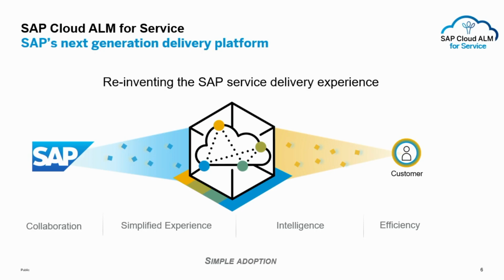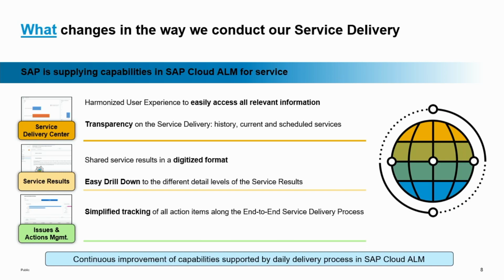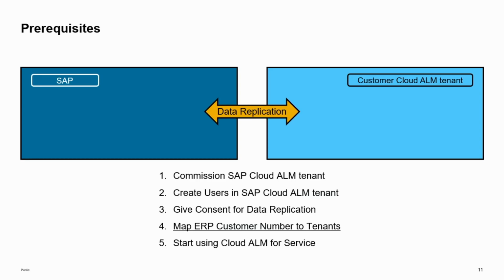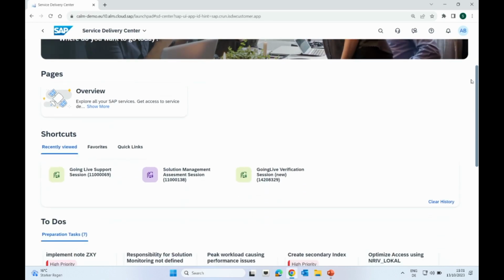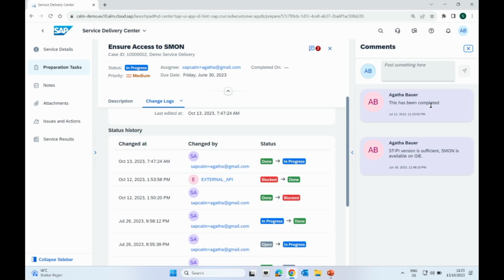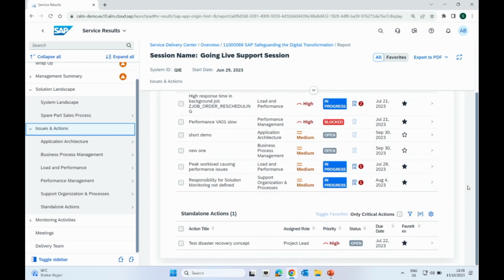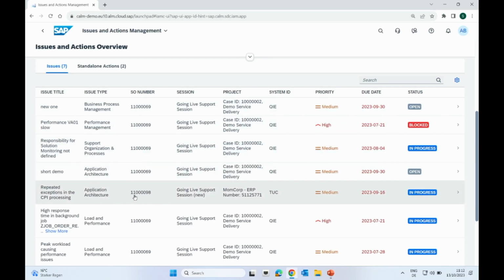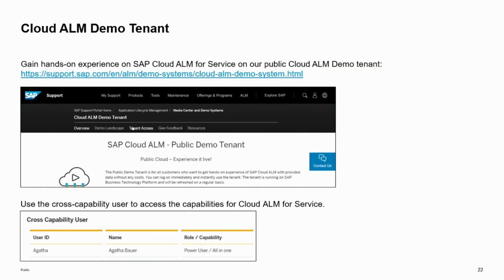Introduction to SAP Cloud ALM for Service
Find out how SAP Cloud ALM for Service facilitates and streamlines collaboration between SAP and customers during support service deliveries.